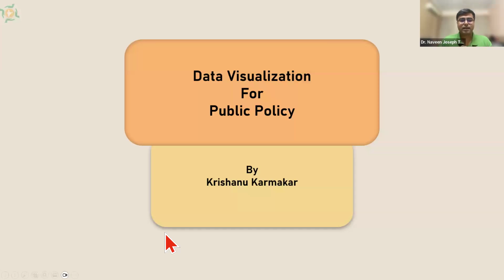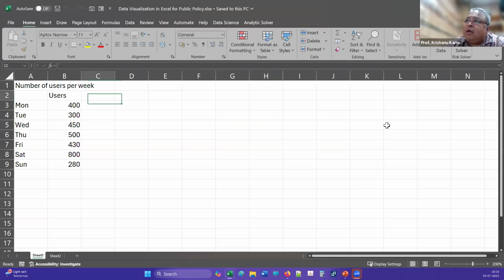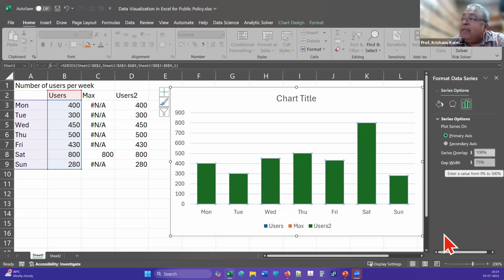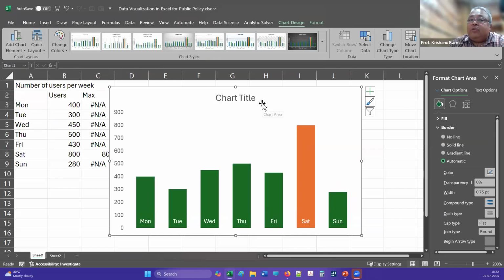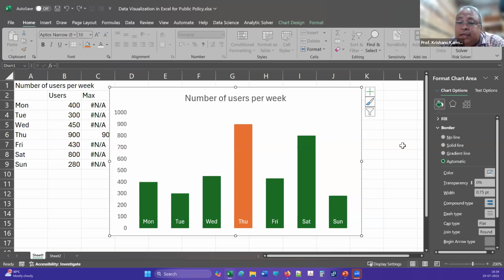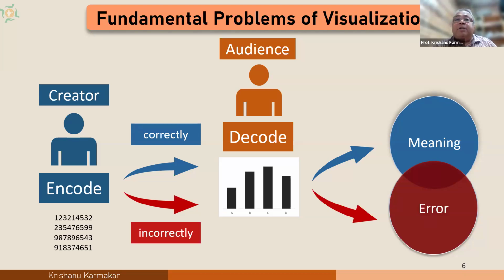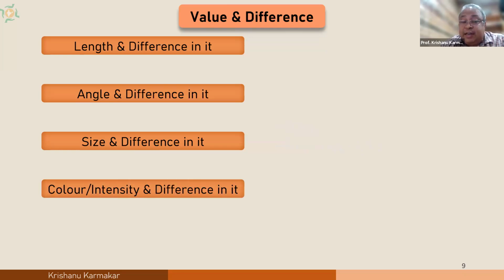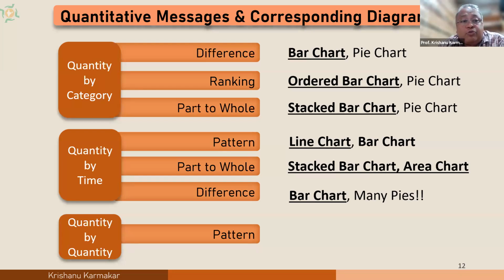How to Use Excel for Public Policy Data Analysis & Visualisation | Online Masterclass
Learn how to transform raw data into compelling visuals using Excel, and drive real change in public policy.

In this exclusive masterclass by experts from O.P. Jindal Global University, discover powerful Excel techniques to simplify complex insights, create persuasive charts, and shape impactful narratives for policymaking.

📌 What You’ll Learn:

- The role of data visualisation in public policy
- Key Excel tools for visual storytelling
- How to clean and organise data for visual use
- Best practices for presenting insights to stakeholders